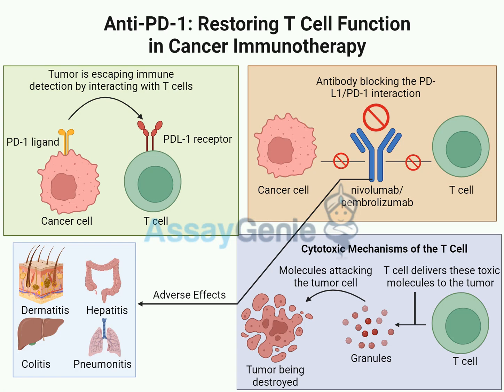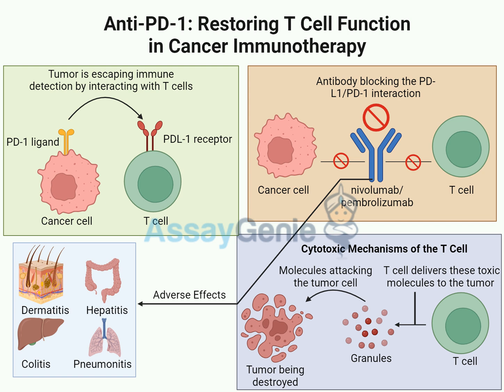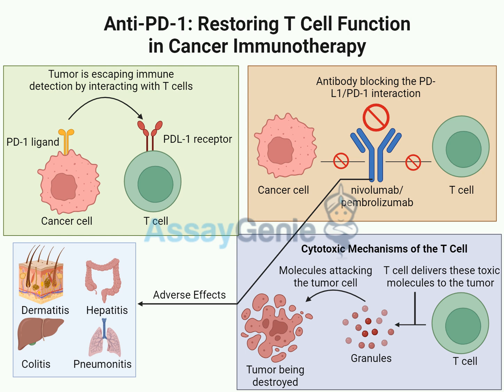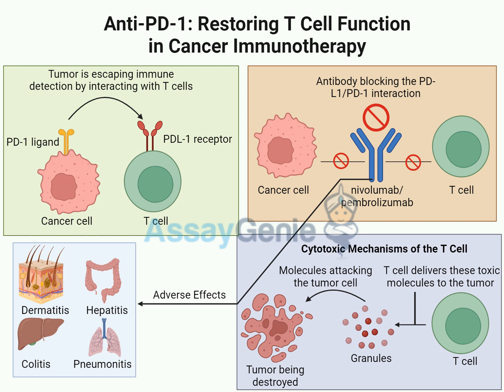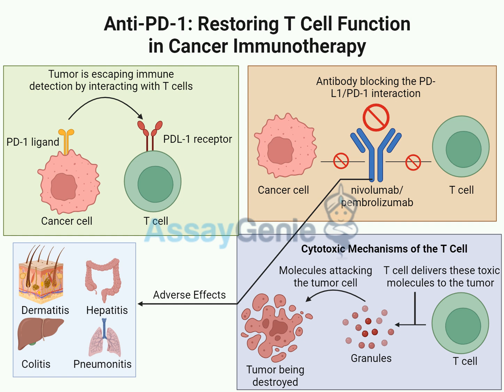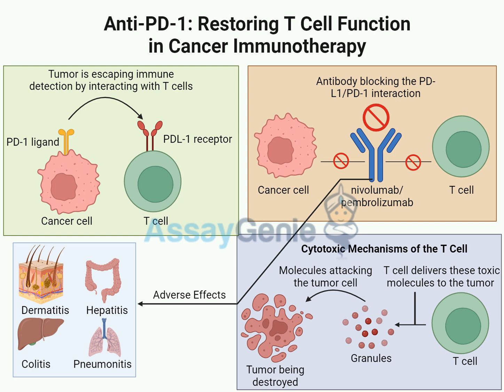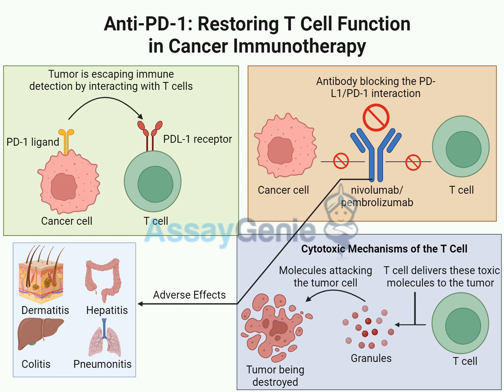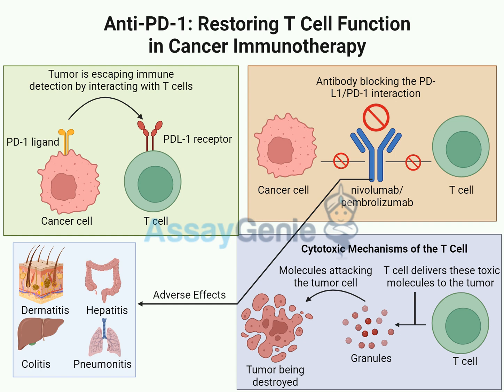Anti-PD-1 Restoring T Cell Function in Cancer Immunotherapy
Anti-PD-1 Therapy in Cancer Immunotherapy
Source: "Anti-PD-1: Restoring T Cell Function in Cancer Immunotherapy" - Assay Genie Blog Post by Zainab Riaz, September 24, 2024

Anti-PD-1 therapy represents a revolutionary advance in cancer treatment. It enhances the immune system's ability to fight cancer by blocking the PD-1/PD-L1 interaction, which tumors exploit to evade immune surveillance.
Understanding the PD-1/PD-L1 axis is crucial to understanding the mechanism of anti-PD-1 therapy. PD-1 on T cells, when engaged by PD-L1 expressed by tumor cells, leads to T cell suppression. Anti-PD-1 agents break this interaction, reactivating T cells.
Anti-PD-1 therapy offers significant clinical benefits, but also carries the risk of immune-related adverse events (irAEs). Balancing efficacy with safety is a key consideration in treatment.
Ongoing research focuses on optimizing anti-PD-1 therapy by improving patient selection, developing combination therapies, and overcoming resistance.